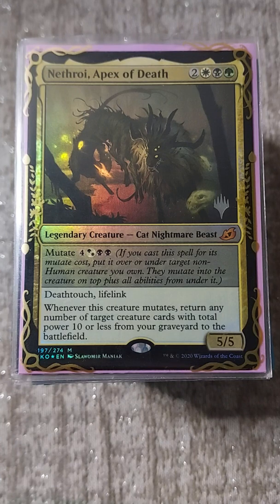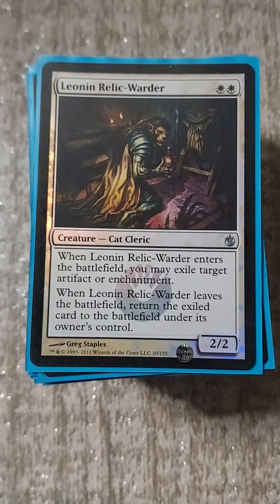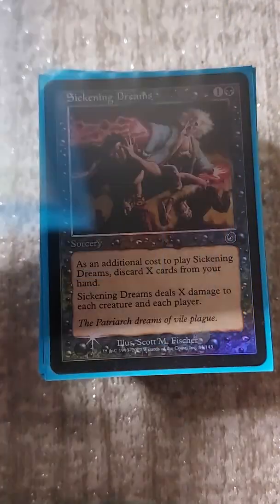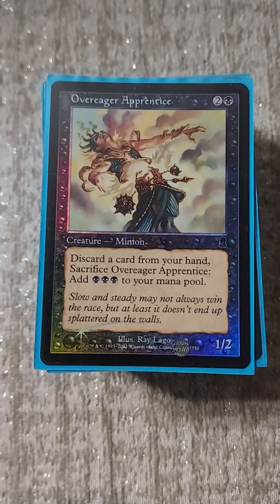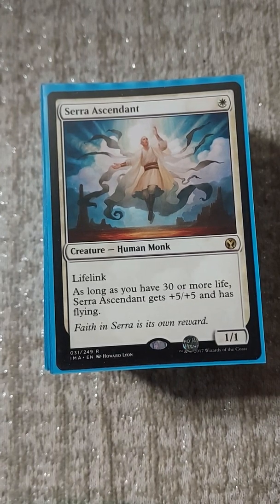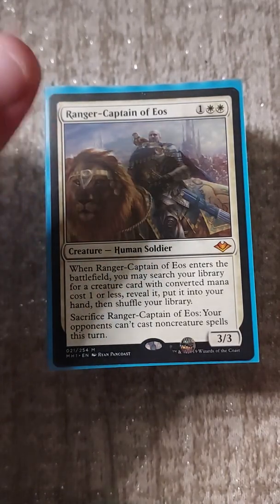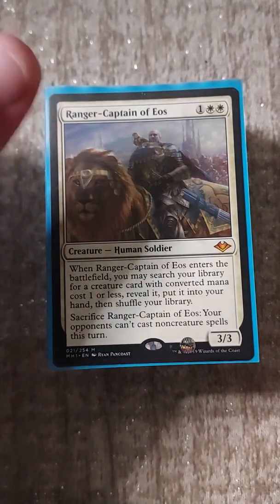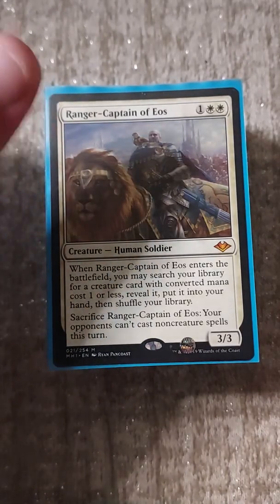Nethroi, Apex of Death 2021 cedh bling build commander edh abzan farm chain of smog/ witherbloom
10/1/21 out: worldly tutor
in: tainted pact